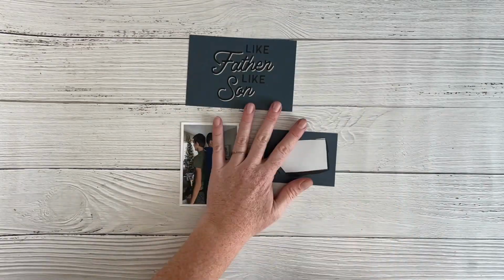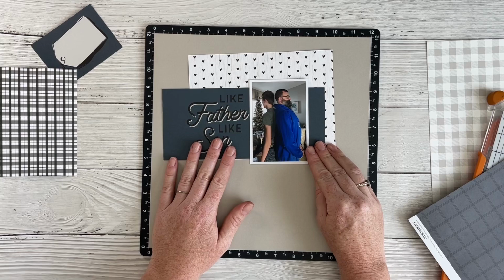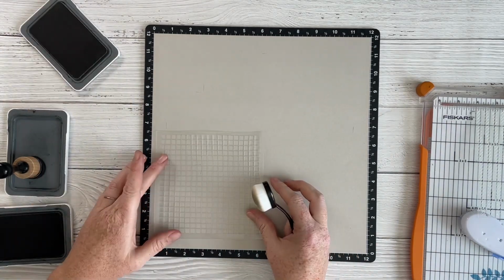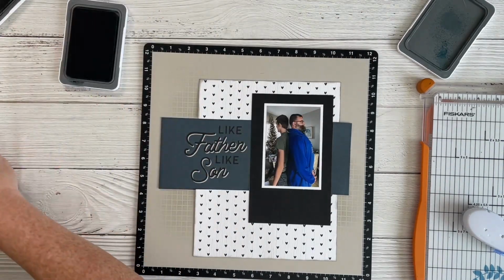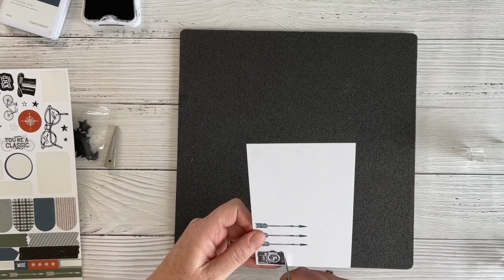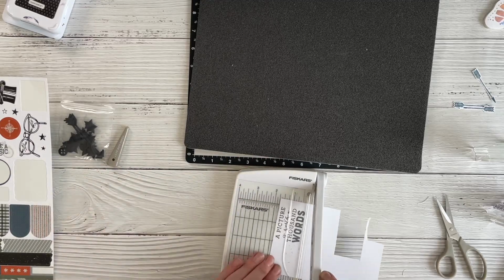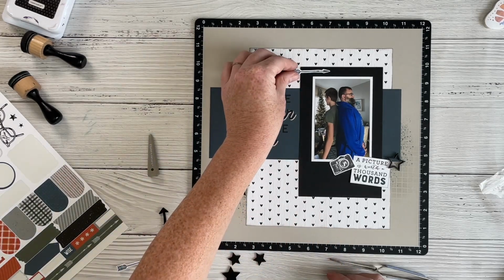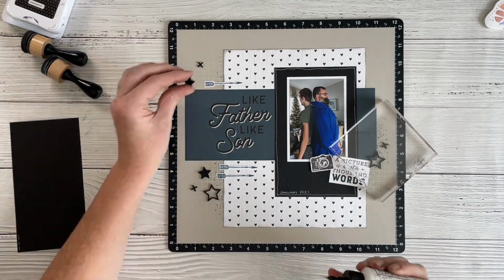Stash busting Layout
A quick layout using supplies that are still available from Hey Handsome! Thanks to @JaniceGilhooley for the tip on loading the ink on your stamps with a sponge for a more organic look!

-and I believe she got the idea from @JulieCarriere_TheScrapZone